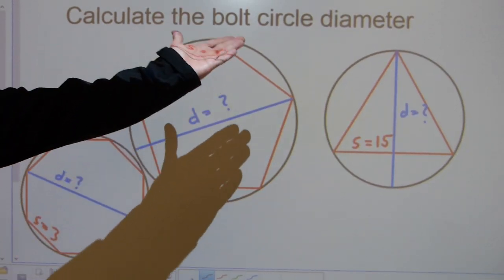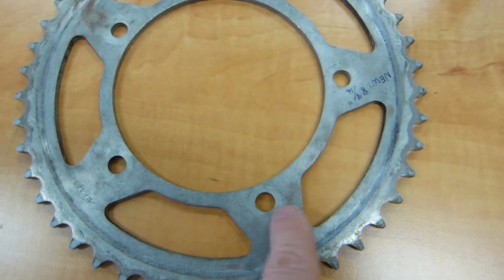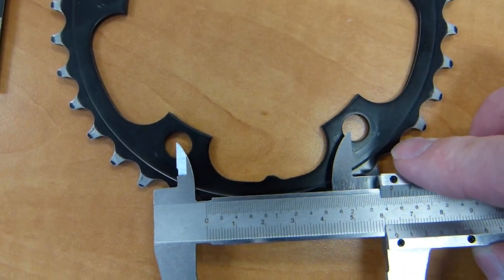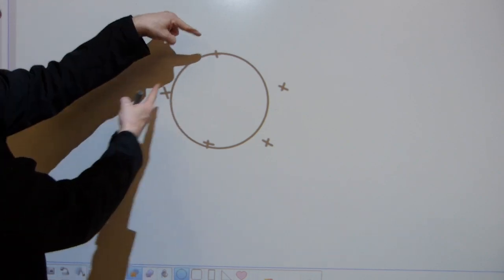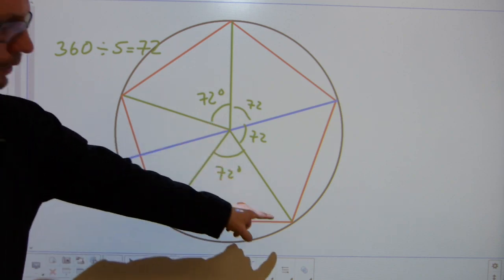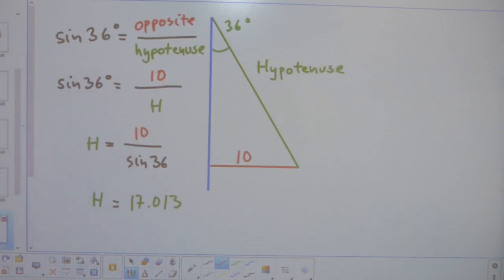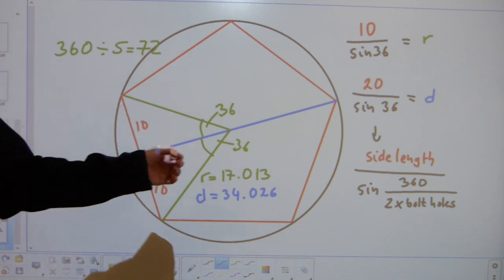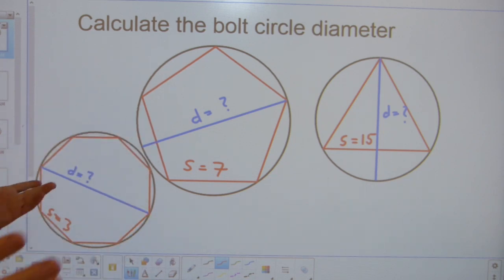Calculate bolt (pitch) circle diameter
Calculation shown and explained.